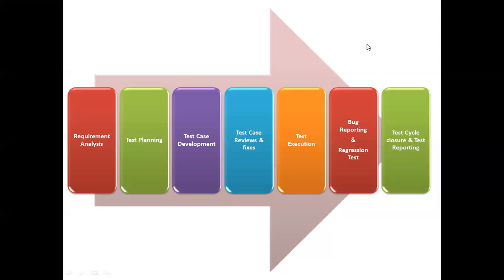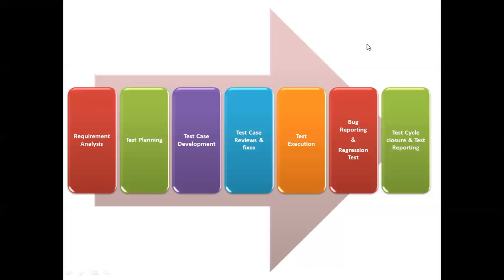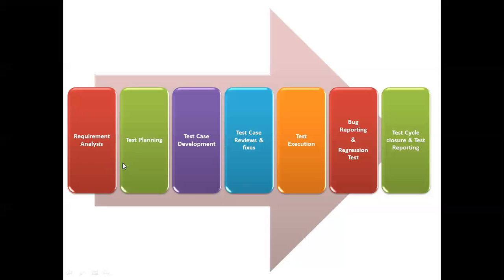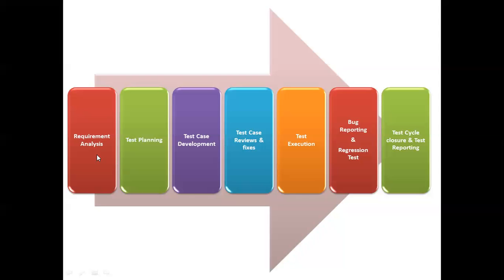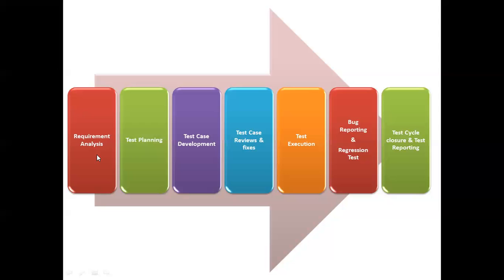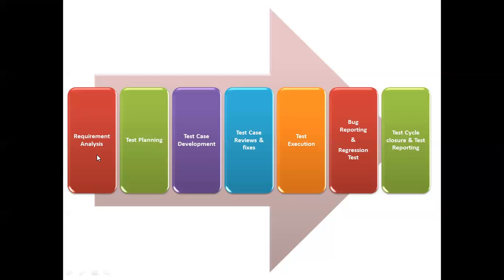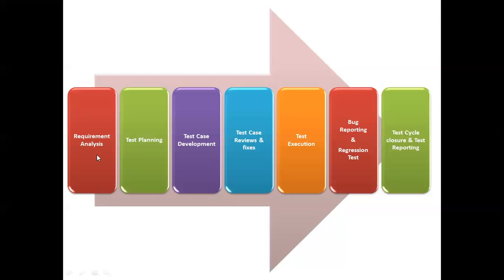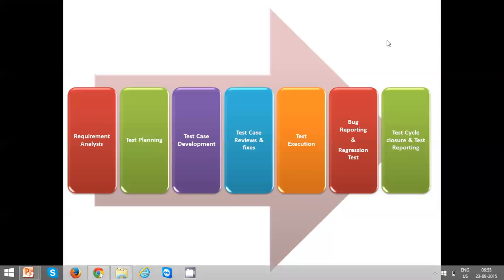#4 Manual Testing Tutorials - Testing Life Cycle